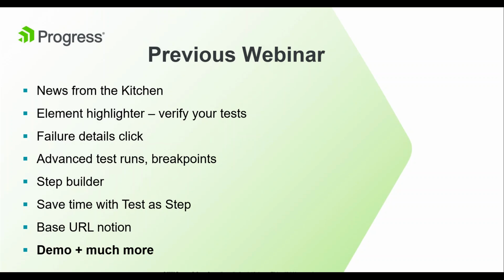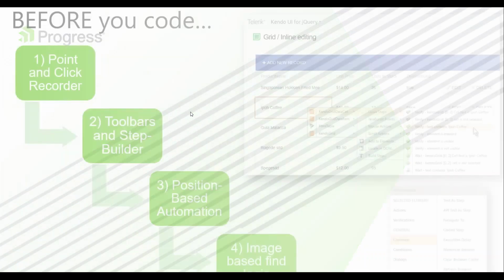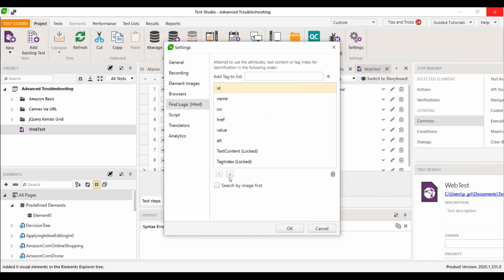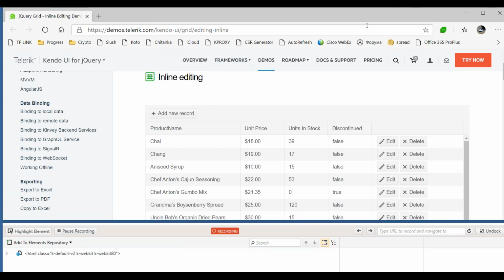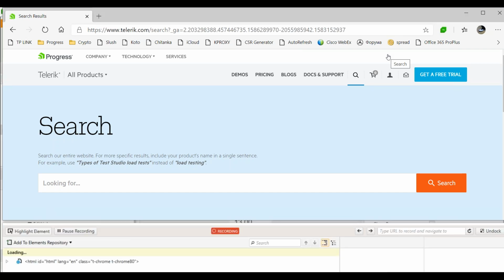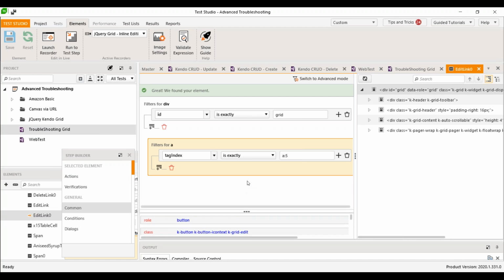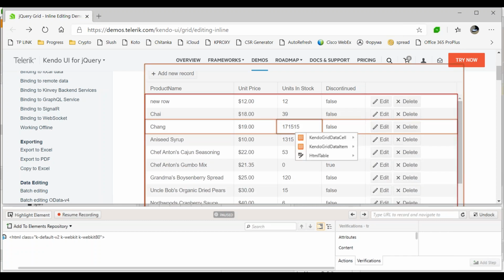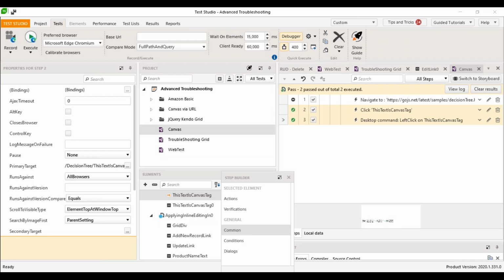Telerik TestStudio webinar | Test Studio Troubleshooting Tips and Tricks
This video is part of Test Studio’s biweekly webinar series dedicated to sharing recent product updates, enhancements and fixes, and providing useful testautomation tipsandtricks. Our automation engineers and product experts will walk you through selected TestStudio features and how to apply them in practical UItesting and webautomation situations. We will demonstrate examples related to the foundations of automatedtesting and will show you how to handle some quite challenging real-life test automation scenarios.

The current session will provide you with useful tipsandtricks for testtroubleshooting of tests during your daily work. Some of the topics we will cover are automating complicated dynamicgrids based on a TelerikKendoUI Grid example, how to work with element-rich canvas through position-based automation and image-based verifications.

In this session we will cover:
- News from the kitchen
- Automate dynamic grid scenarios
- Create advanced chained find expressions
- Work with canvas and position-based automation
- Use image-based element identification

About Test Studio:

Telerik Test Studio is an enterprise UI test automation solution for web, desktop, and responsive web applications. With one of the easiest record & playback interfaces in the market, large and small teams have relied extensively on Test Studio over the last 15 years to achieve seamless, high-quality Agile CI/CD releases, with or without code. Whether it’s eliminating bottlenecks with regression testing, increasing test coverage across UI, REST APIs, or Load scenarios, or keeping the entire team productive and in the loop with the Executive Dashboard, teams are empowered to tackle the biggest challenges of a modern testing cycle.

Supported by the industries’ first patent-pending hybrid element find logic, Test Studio virtually eliminates the level of test maintenance required for most web and WPF applications. It’s also the only test automation framework in the market with exclusive integration with most popular Telerik and Kendo UI applications, by way of built-in translators.